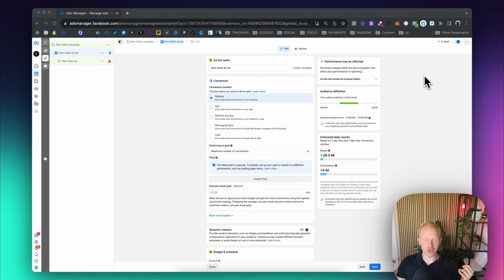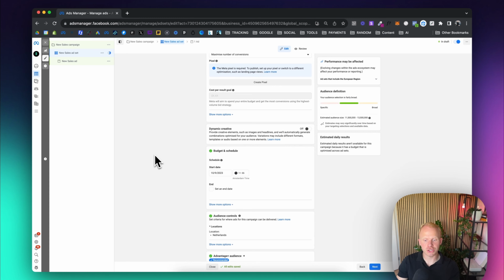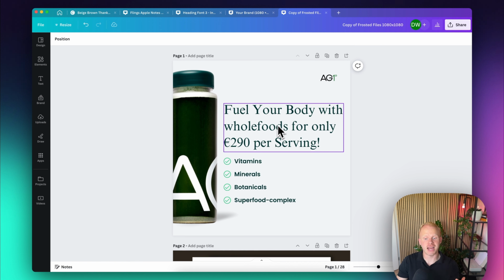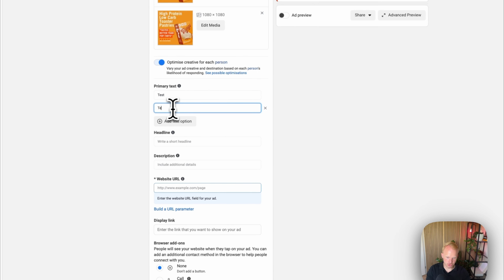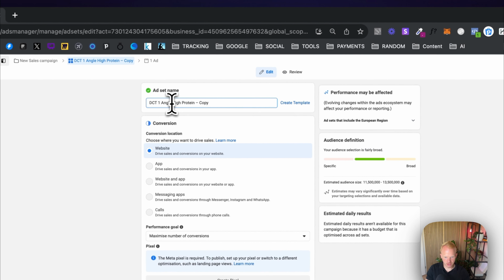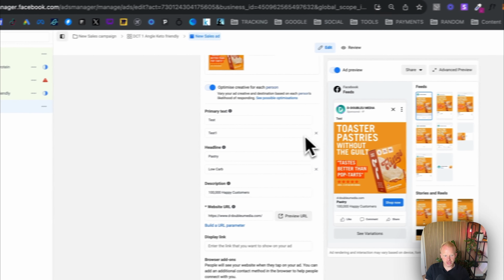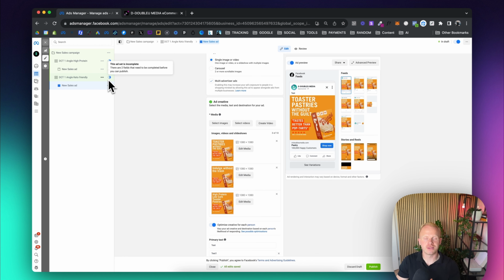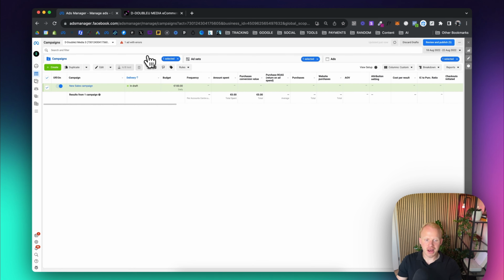Facebook Ad Account Structure for Beginners (FULL 2025 Facebook Ads Guide)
Hey there! 👋

If you’re new to this channel, let me introduce myself!

I'm Dennis Willeboordse, founder of D-DOUBLEU MEDIA.

I’ve been running my advertising agency since 2019 and ever since we’ve generated over $150M and $50M in advertising spend we work with some of the biggest brands in the industry like ICON Amsterdam, Heyshape, Old Money, Her Fantasy Box and many more.

Our team specialises in our in depth paid media strategies and high converting creatives. Unlike other agencies, we actually care about your business like it’s our own.

On this channel I want to give you a peak behind the curtains what strategies we use and how they can help your business regardless of the size of it.

Learn how to set up your Meta/Facebook ad account for ecommerce. In this video I show you how to set up your ad account if you are an ecommerce beginner that's just getting started with ads. I show you how to setup your campaigns on Facebook for beginners.